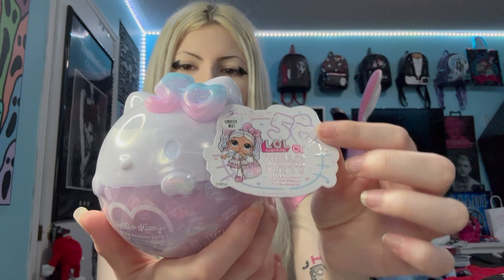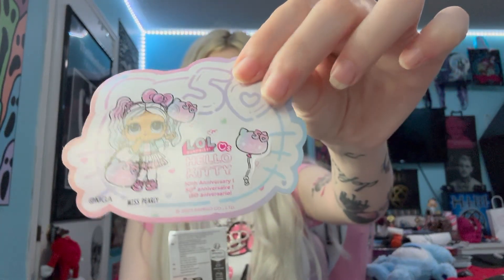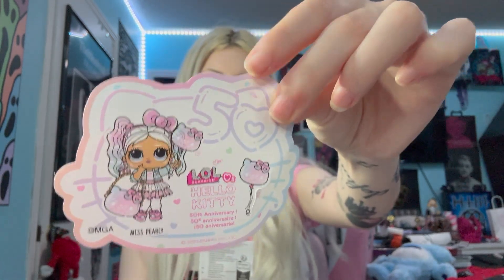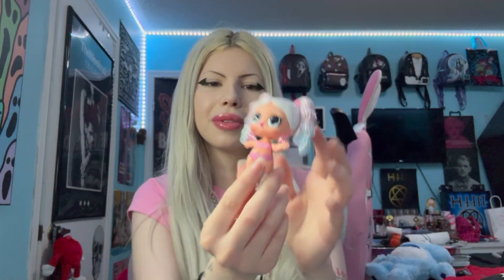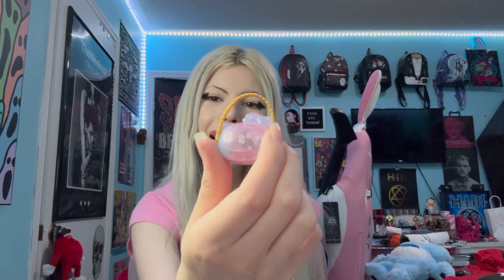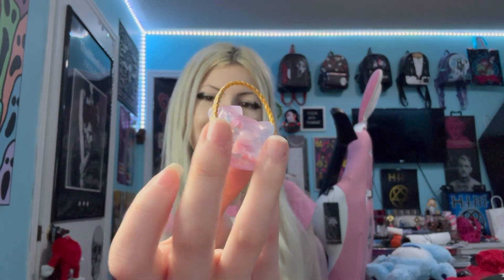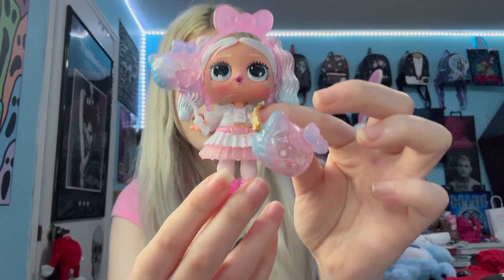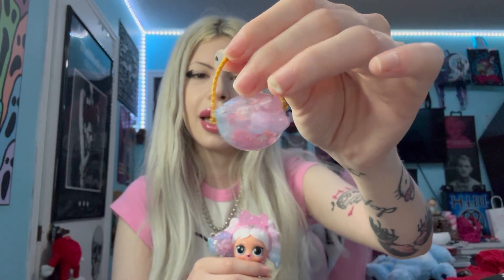☆ LOL Surprise X Hello Kitty 50th Anniversary Miss Pearly Unboxing & Review ☆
Hi and welcome! Today we'll be unboxing and reviewing my LOL Surprise X Hello Kitty 50th Anniversary Miss Pearly  doll! She's so cutel! Hope you enjoy!✨🩷

MY LINKS : ♡𖤐